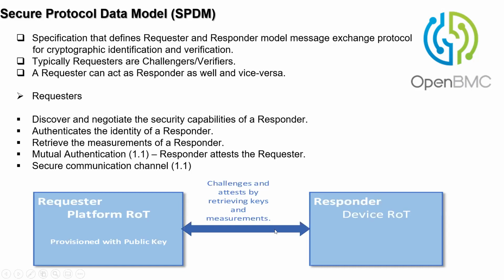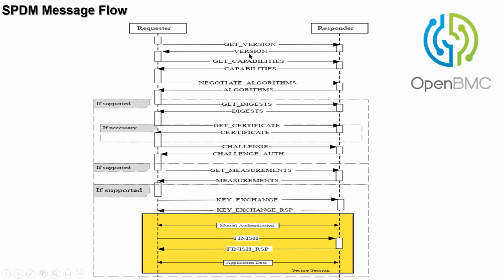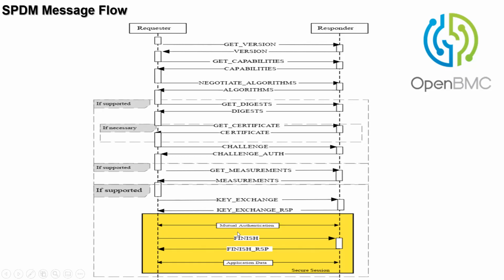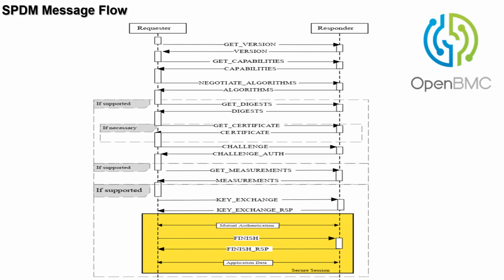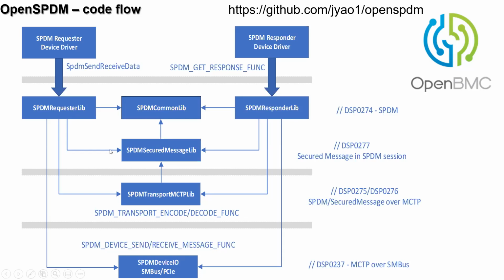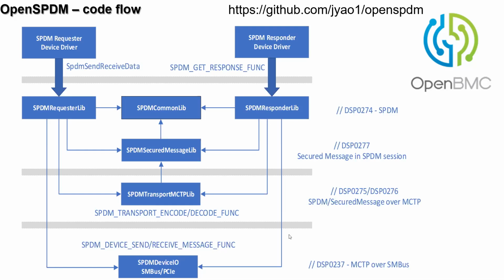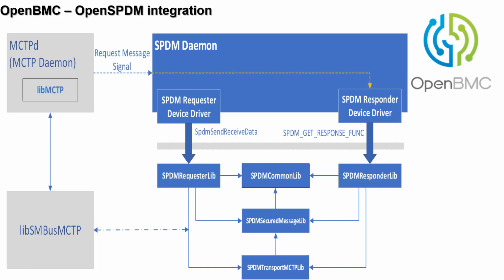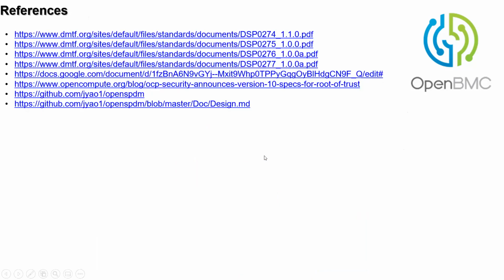Secure Protocol Data Model (SPDM)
This session goes over DMTF spec SPDM and it's usecase for Device Firmware Attestation.